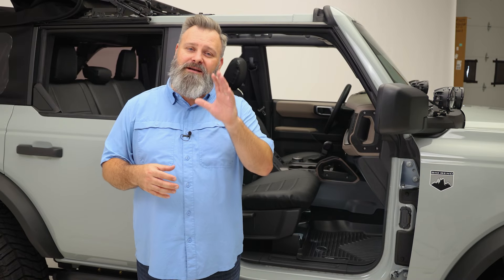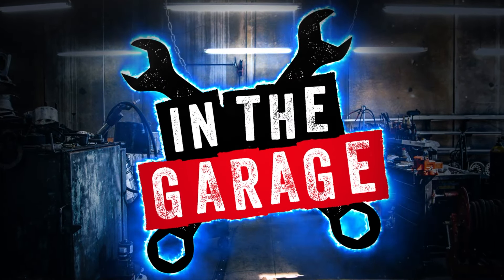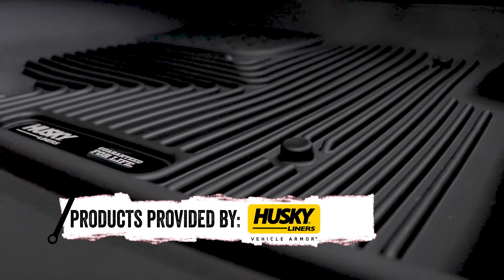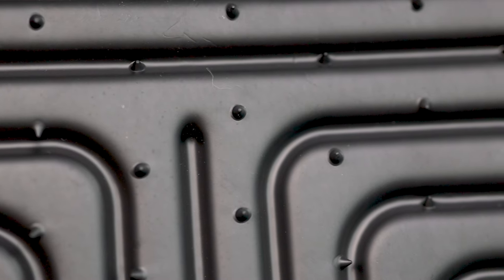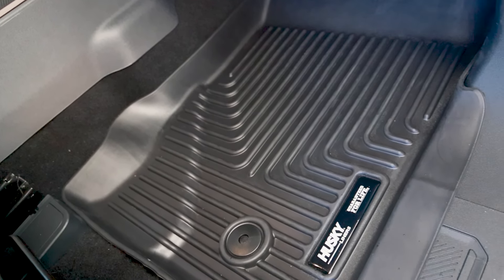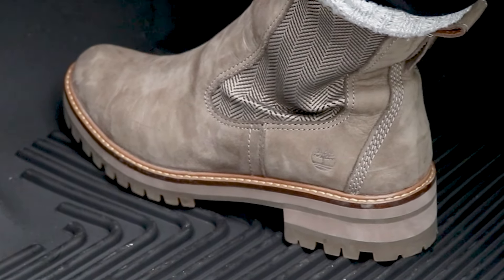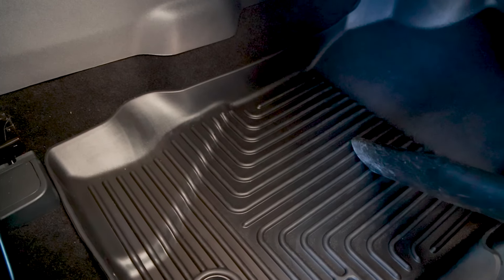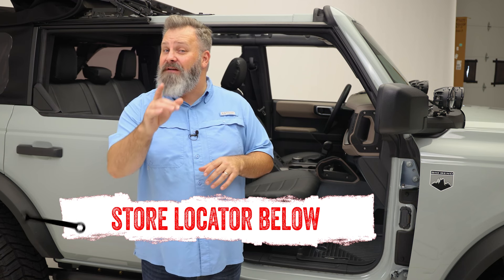Husky Liners X-Act Contour Floor Liners - Features and Benefits